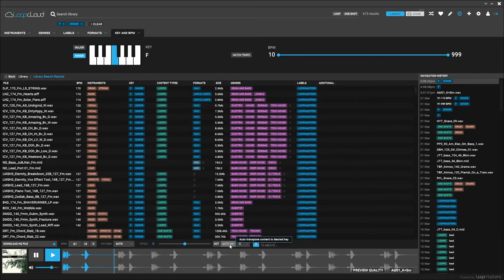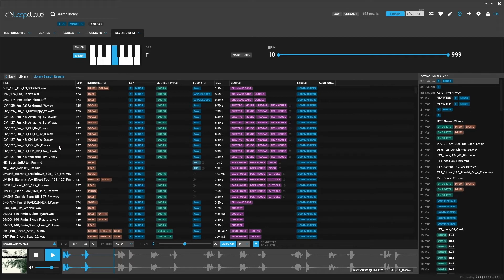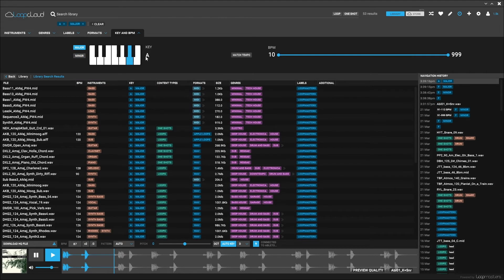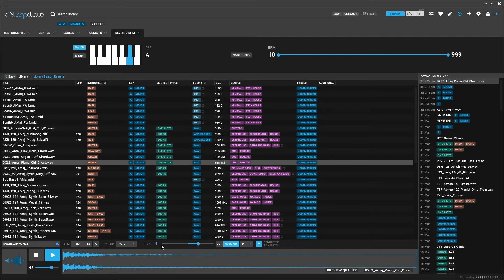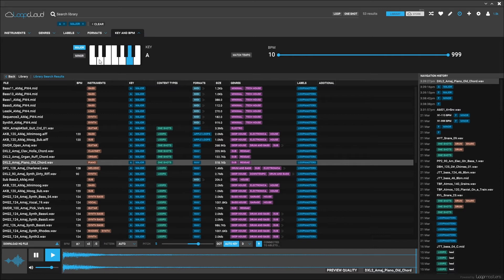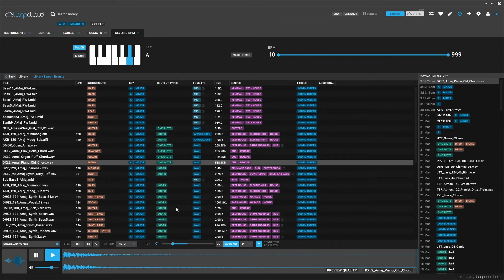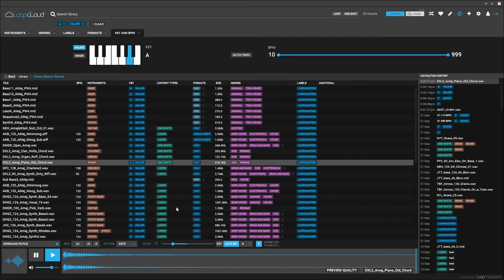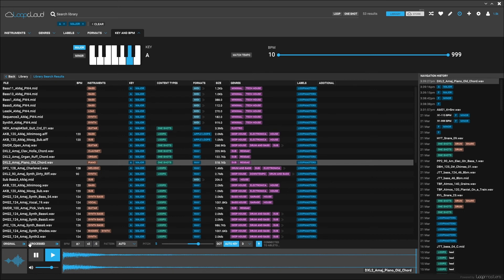Loopcloud 2.0 Tutorial | Using the AutoKey Feature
In this Loopcloud 2.0 video tutorial, Joshua Casper shows you how to use the all new Auto Key feature which shifts all melodic content to your desired key while you browse the millions of Loopmasters sounds.